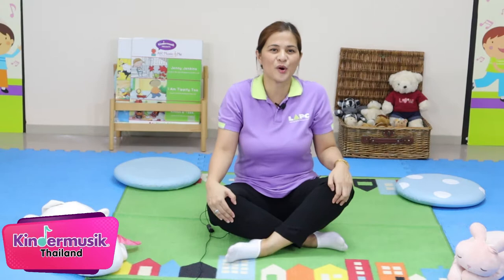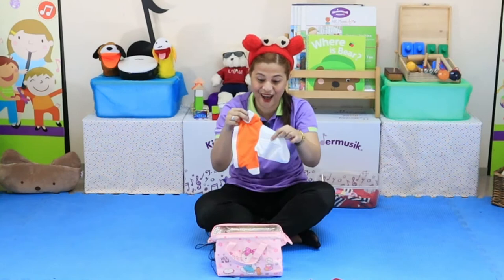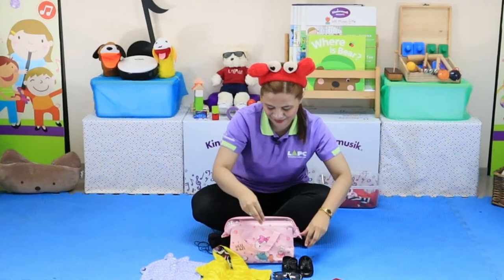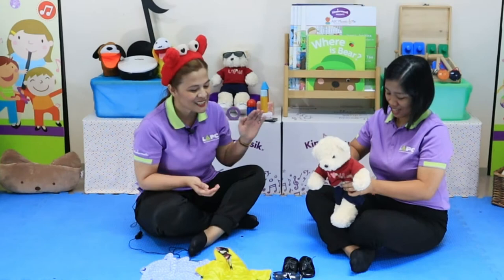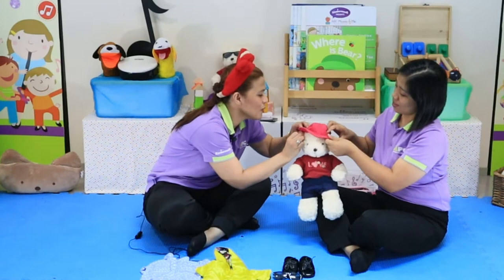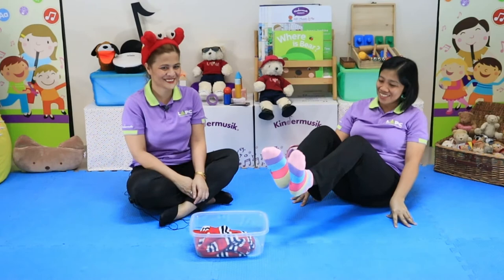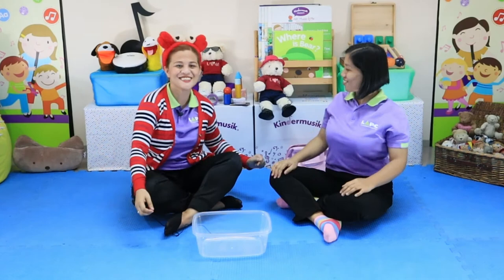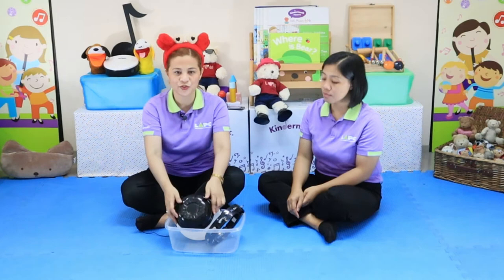English & Me - Hello, Teddy! | Unit 4 | Lesson 3 [Take Home Activity]